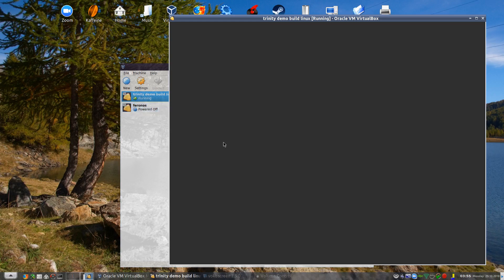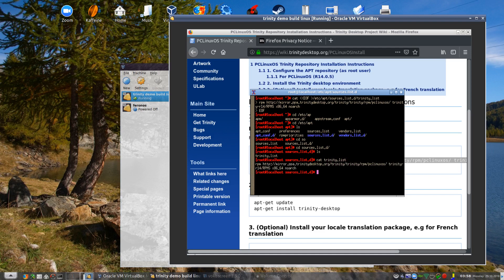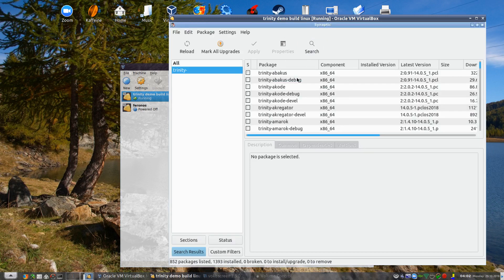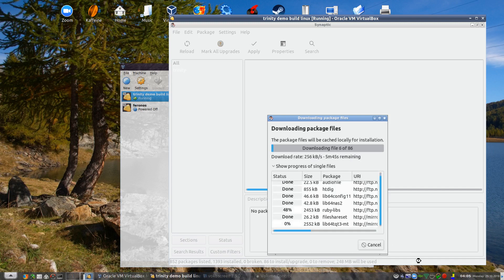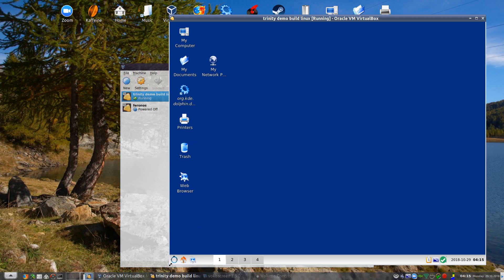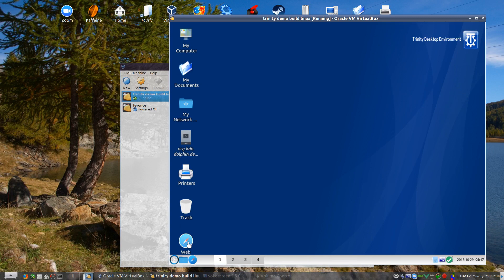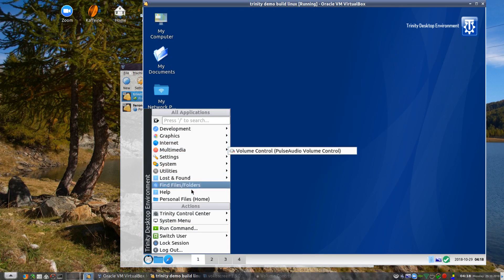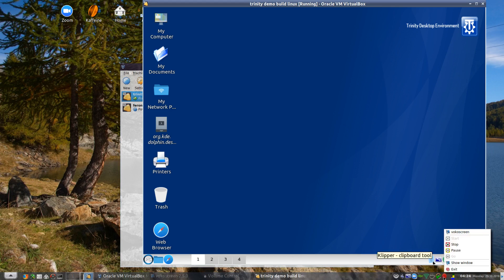Building my ISO Part 2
After installing Openbox and removing Plasma, now we install the TDE Desktop. some of it.